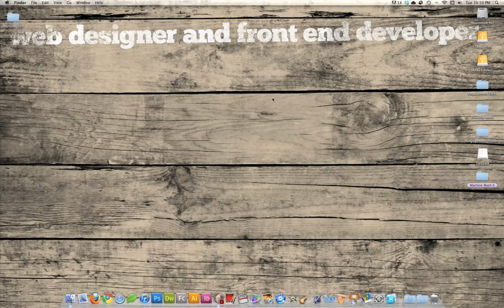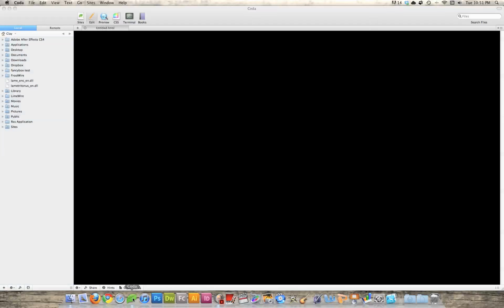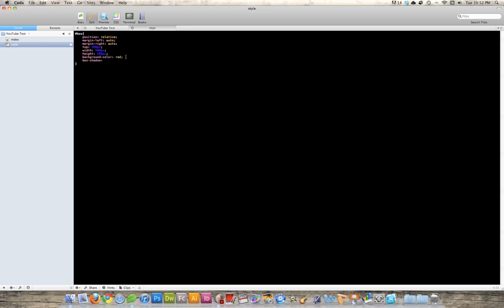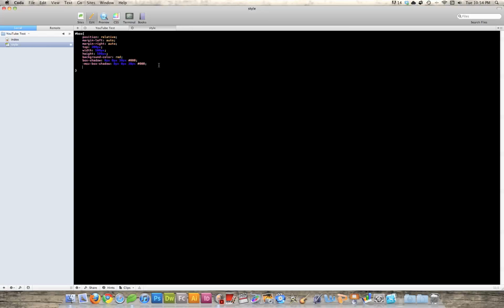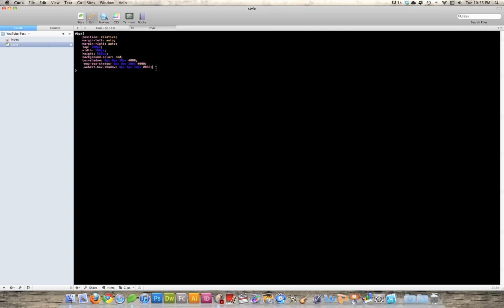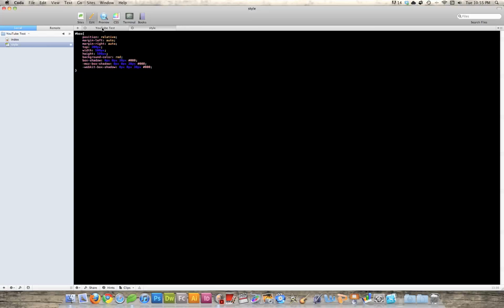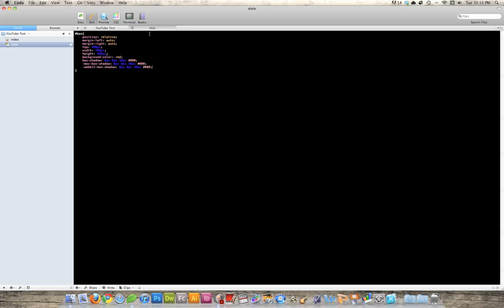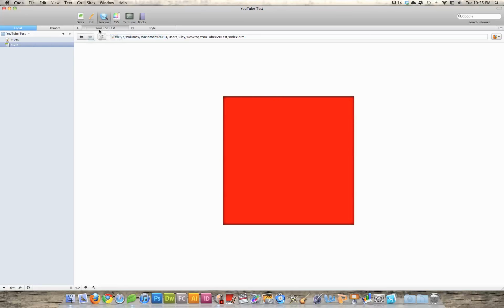Using CSS to Add Drop Shadow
Just a simple explanation of the CSS rule to add in order to apply a drop shadow to your web element. I also explain how to make it an inner shadow as well.

Box Shadow Code:

 box-shadow: 0px 0px 30px #000;
 -moz-box-shadow: 0px 0px 30px #000;
 -webkit-box-shadow: 0px 0px 30px #000;

Note that the three numbers following the "-shadow:" represent the X, Y, and Blur Radius in pixels. The last -- "#000" -- is your color you wish to use. Any web safe hex color can be used here.

Also, to make it an inner shadow, simply add "inset" after the "-shadow:" to all shadow rules.
for example (-moz-box-shadow:inset 0px 0px 30px #000)